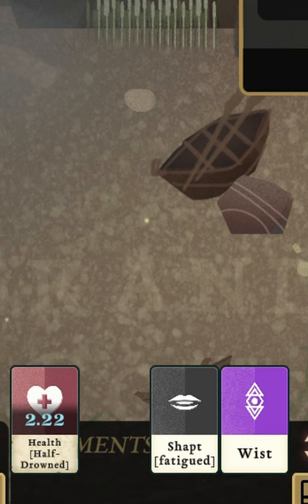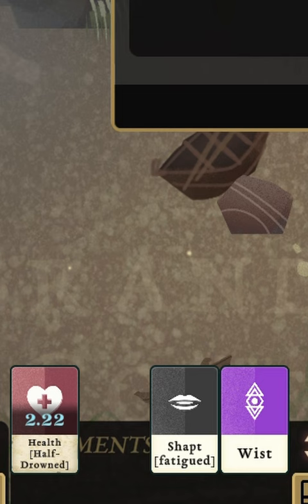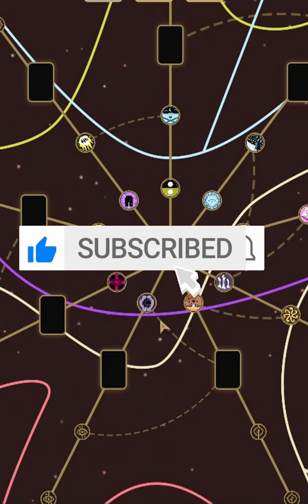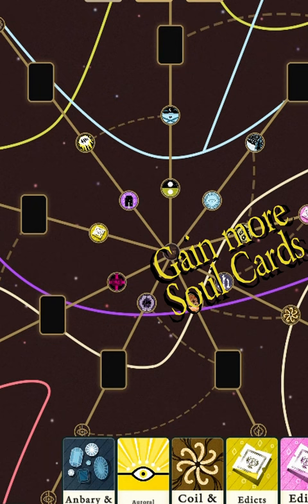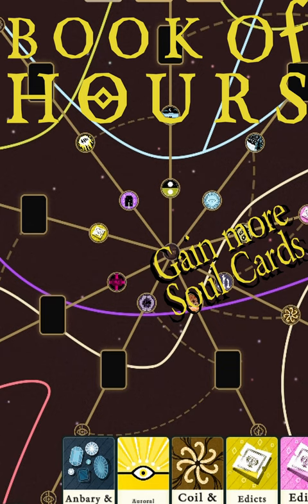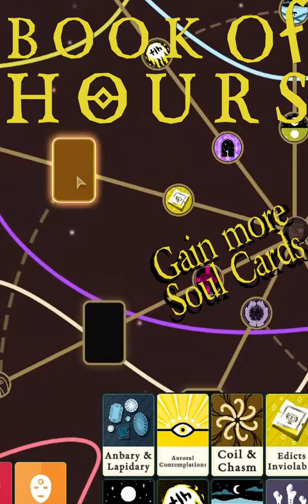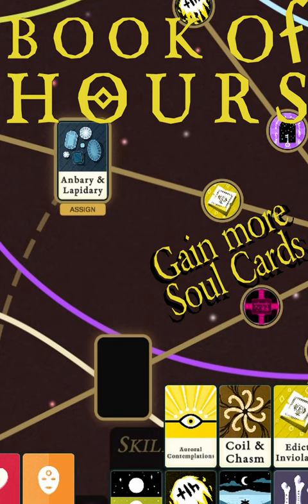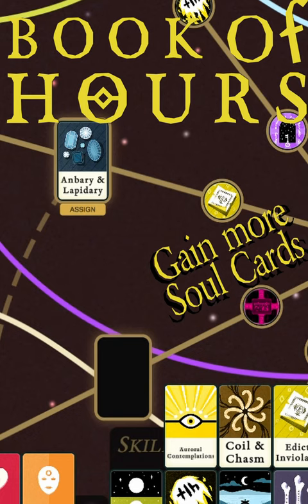How to Get MORE Soul Cards in Book of Hours - Book of Hours Field Guide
The hush house does not easily give up it's secrets. We must tease them out slowly by listening carefully and craftily!
Controller I use!